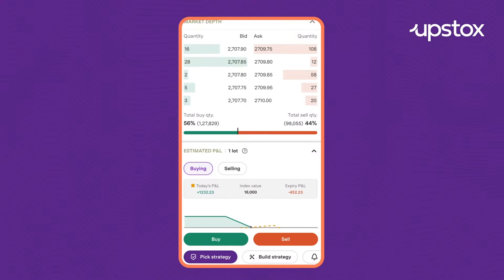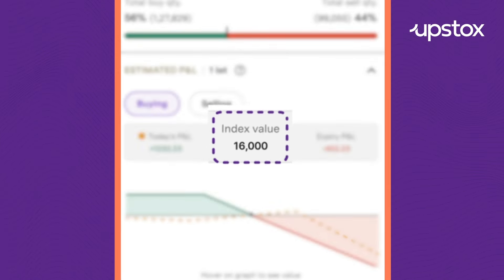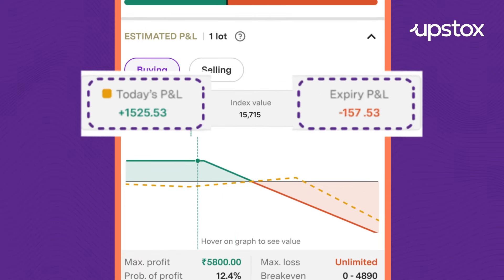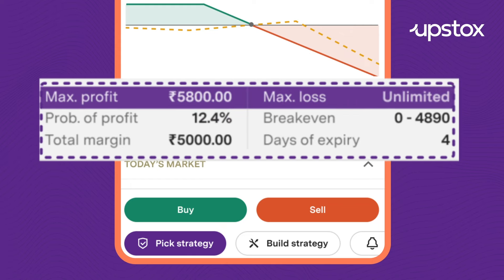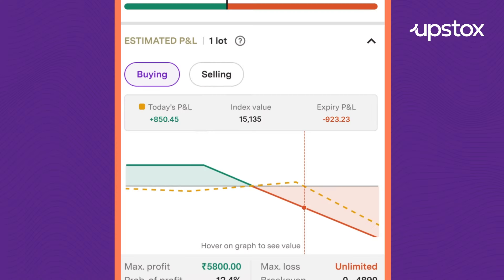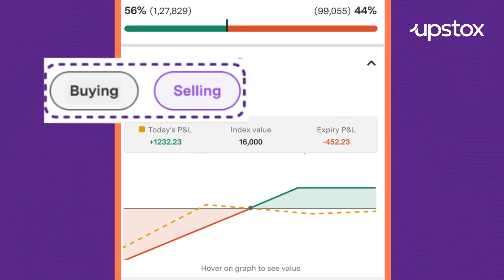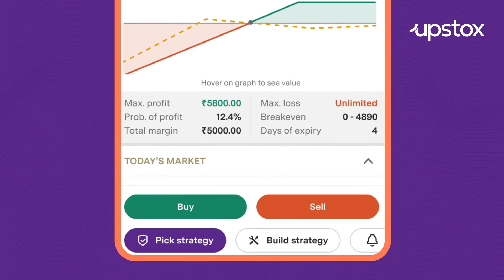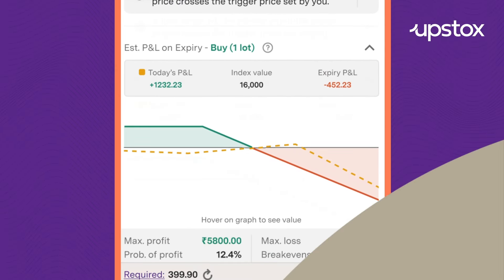How to use the Payoff Graph on Upstox?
With our latest Payoff Graph, we intend to enhance a trader’s user experience. This feature will display the Payoff (Profit/Loss) graph, probability of profit, breakeven, and max profit & loss upfront, serving as a robust analytics and risk awareness tool.

Here’s why you should make the most of Payoff Graphs on Upstox -

1. Advanced Insights: Sophisticated data points, empowering more confident and accurate decision-making about their positions.

2. Trading Experience: Enabled informed, data-driven choices, enhancing initiate, manage, hold and close trades with greater certainty and precision.

3. Competitive Edge: Not many in the industry support this feature!

💜watching our videos?  We love making them for you!

About Upstox:
💑Trusted and loved by 1 crore+ Indians, Upstox brings everything you need for trading and investing on a single platform. Whether you’re looking to invest in Stocks, ETFs, Mutual Funds, SGBs, T-Bills, Bonds, IPOs or you’re looking to start trading in Equities, Options, Futures, Currencies and Commodities, Upstox has it all!

🙌Backed by Mr. Ratan Tata and Tiger Global - Upstox aims to help every Indian confidently UP their wealth. From our mobile app (which btw is India’s highest rated trading app on Playstore) you can learn, discover, analyse, invest and trade.

And click here to open an Upstox Demat & Trading account with just a PAN, Aadhaar, eKYC
📖Want to UPskill? Register for our investing and trading workshops by industry experts for free

💬Got questions on your mind? Connect with like-minded traders, ask questions and discuss any doubts - our subject matter experts will resolve them in no time.

💸Want to know how much you’ll earn from your investments? Calculate returns, brokerage charges, margin and more

💜Show us some love on Social Media and get regular updates on the market: